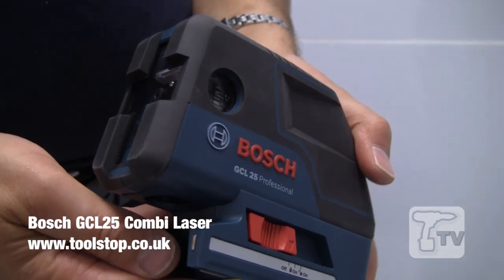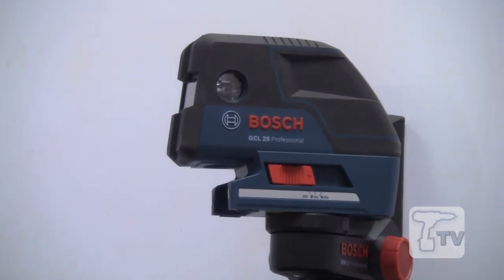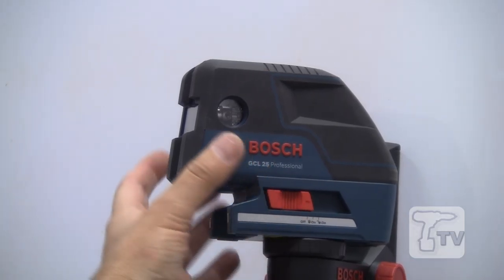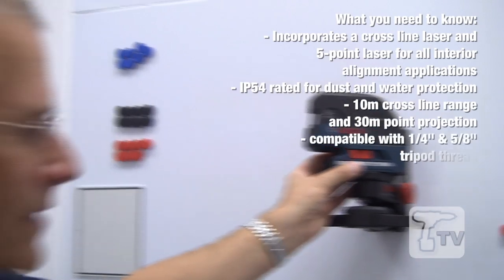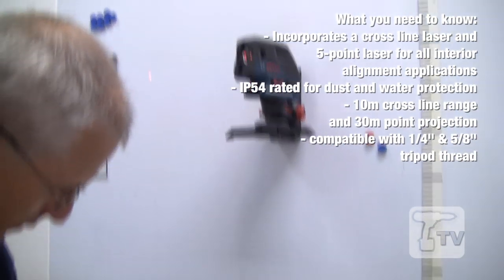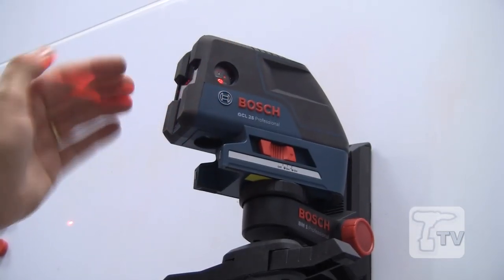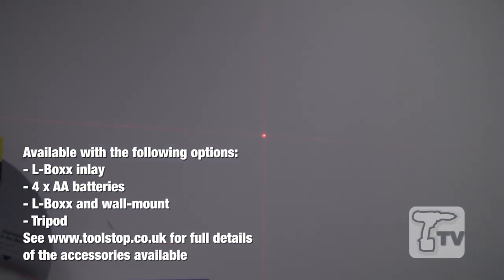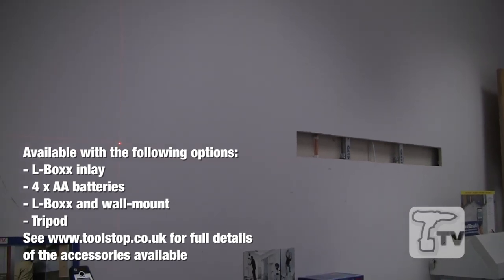Bosch GCL25 Combi Laser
The Bosch GCL25 combination laser is available from Toolstop in a number of configurations, including:
- with a wall mount in an L-Boxx

The GCL25 combines a cross line laser and 5 point laser in one mobile unit.